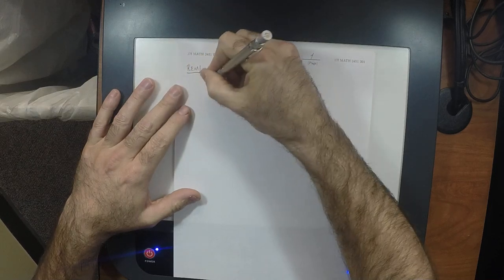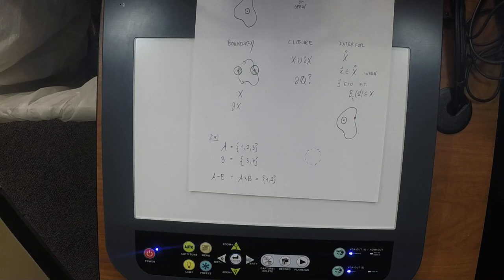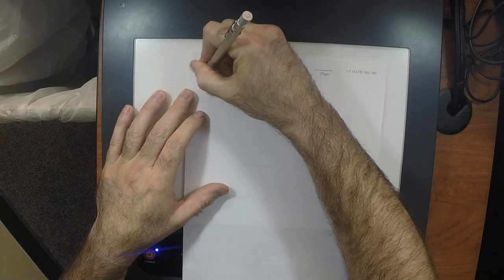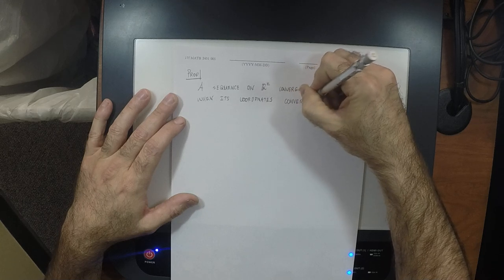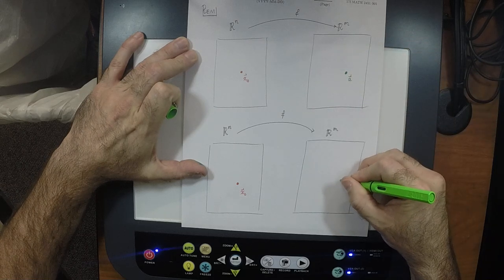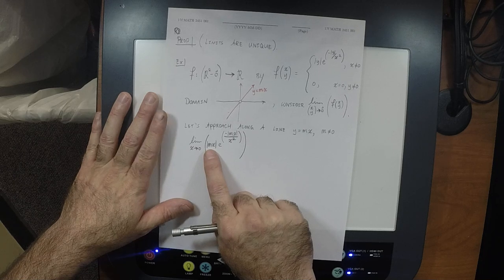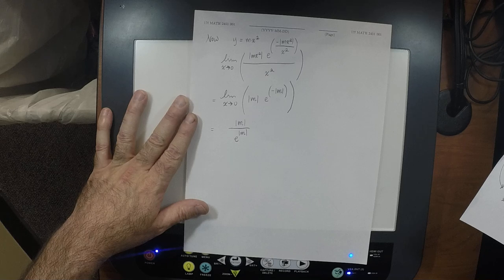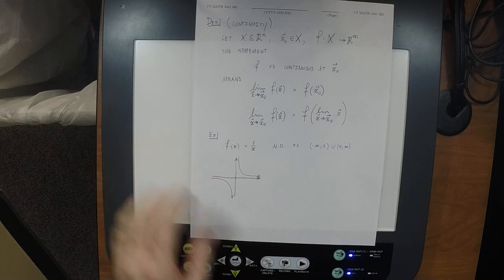17f MATH 2451: lecture_09